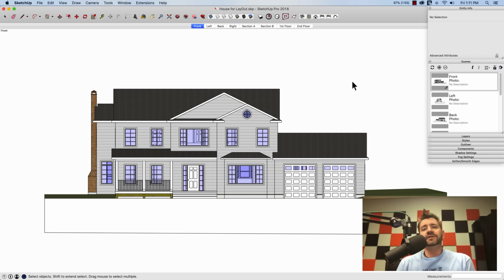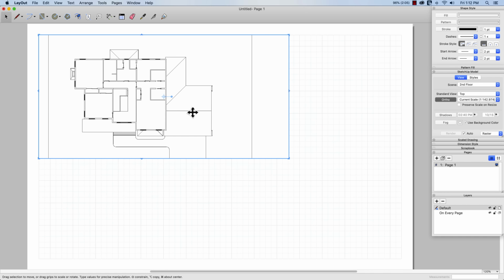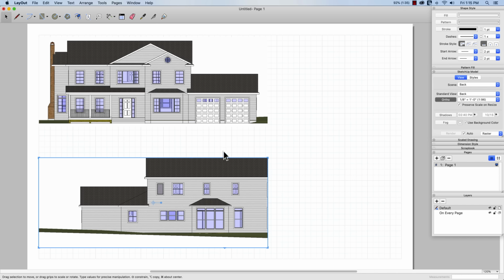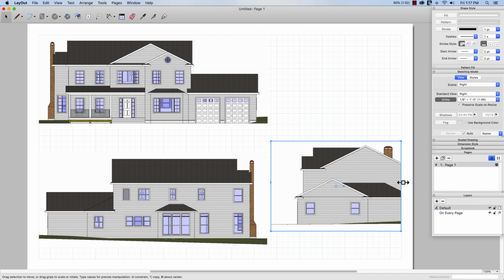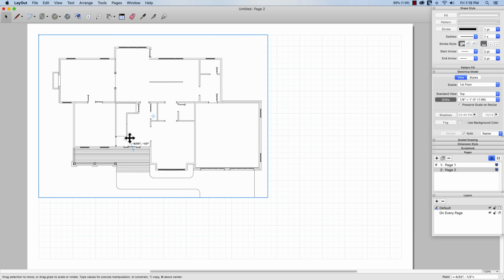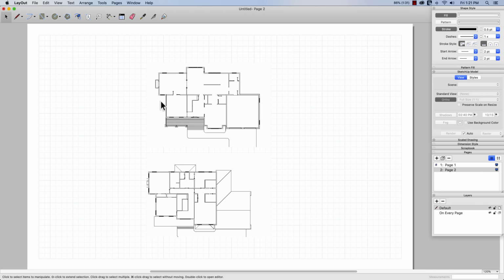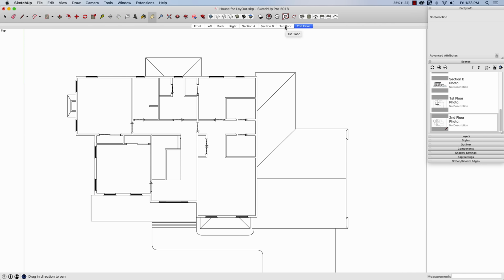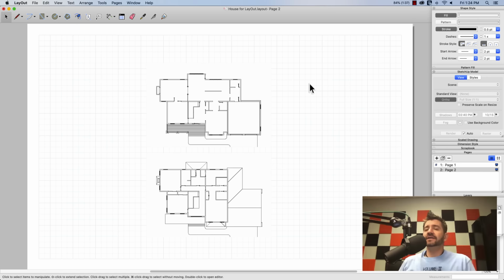Turning SketchUp Scenes into LayOut Viewports - Skill Builder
In the last video Aaron setup scenes in a SketchUp file with the intention of populating a LayOut file at a later time. That time is now! Find out how to import your SketchUp scenes into LayOut viewports and learn what to do to keep your model best aligned between scenes!